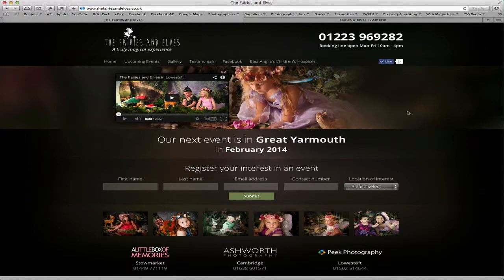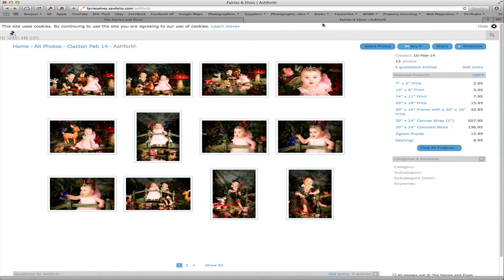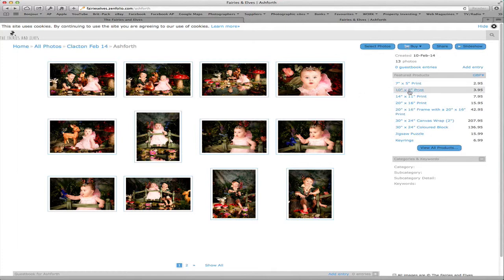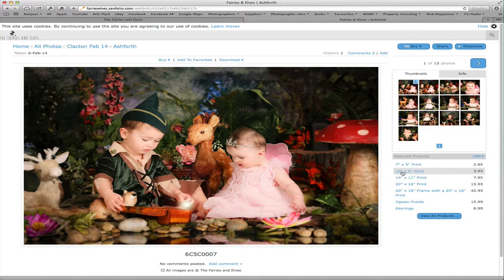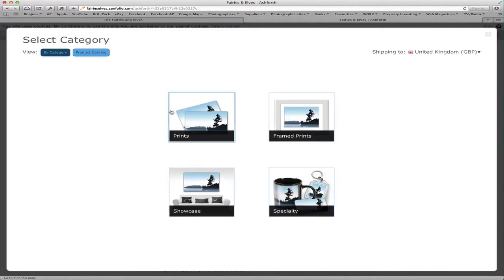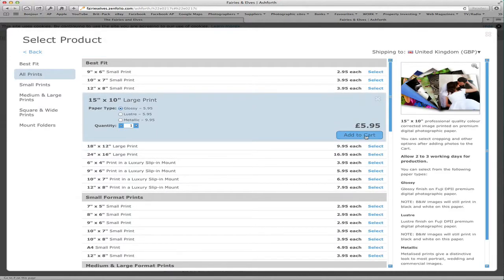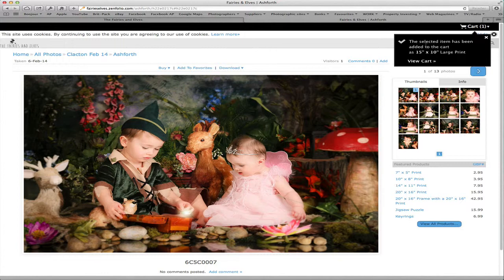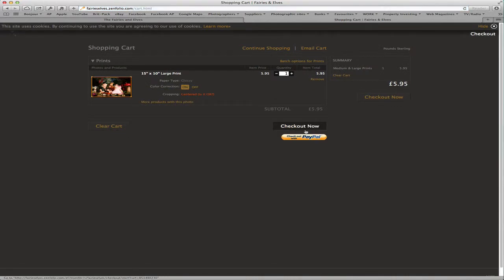Download and view your digital portraits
Thanks for visiting the Fairy and Elves.  We are glad you loved your experience.  Downloading and ordering your photos could not be easier.  Watch this step by step video for details